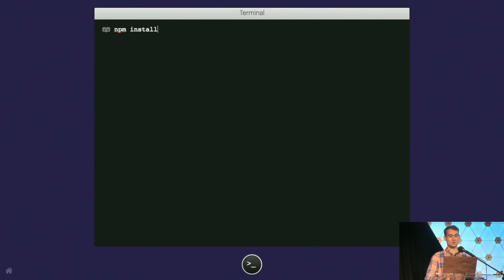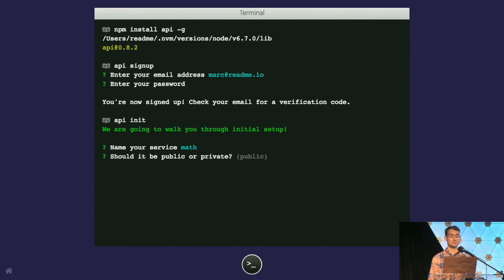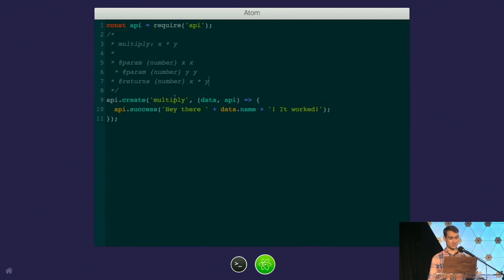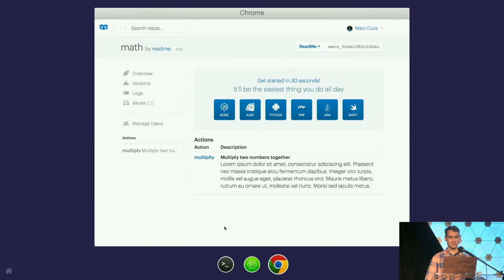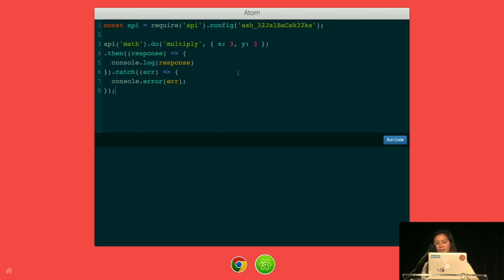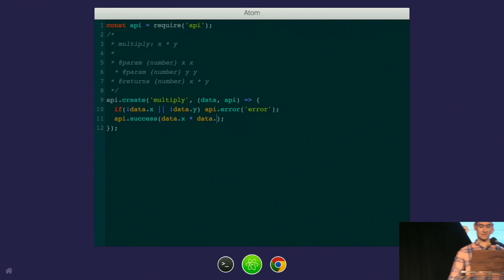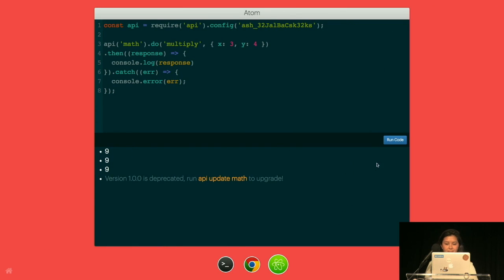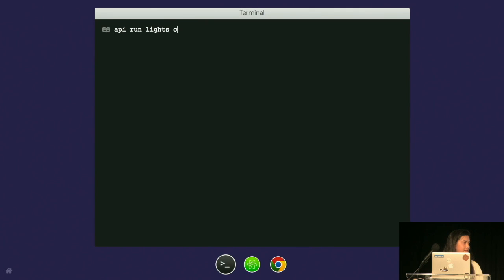Introducing ReadMe Build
Ashley Chang and Marc Cuva introduce ReadMe Build